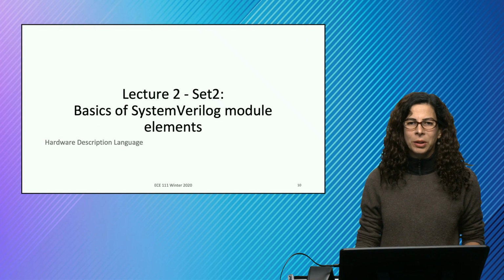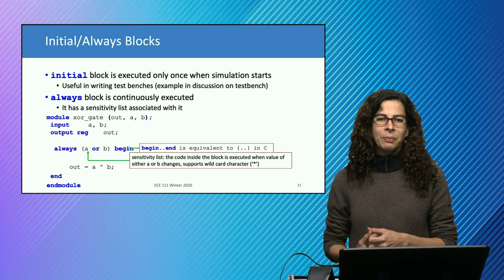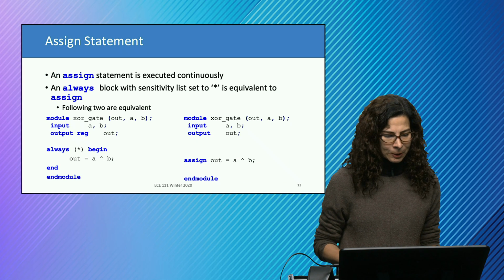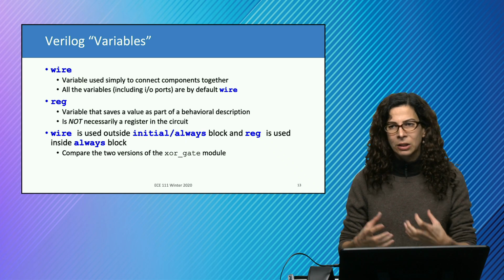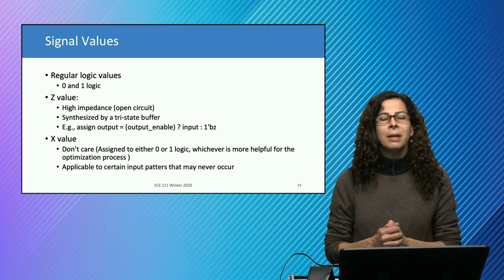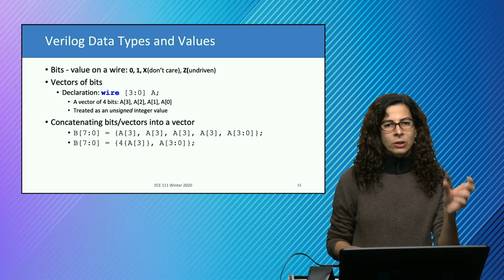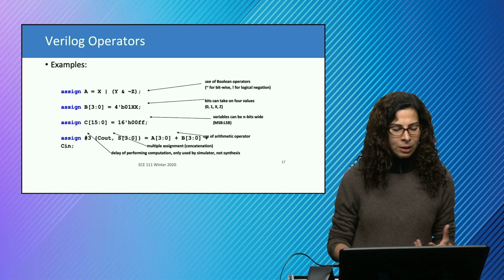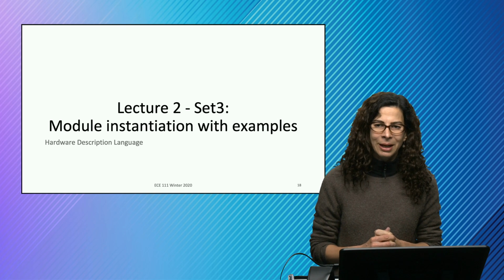Lec2 set 2